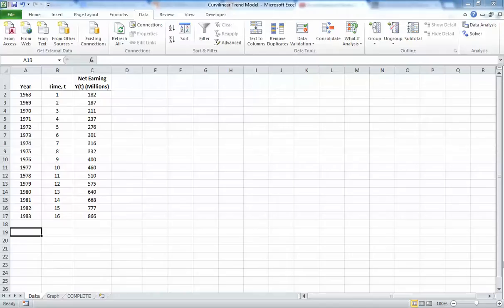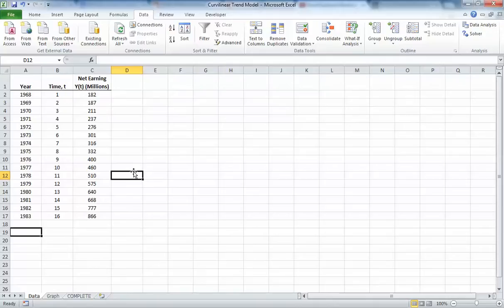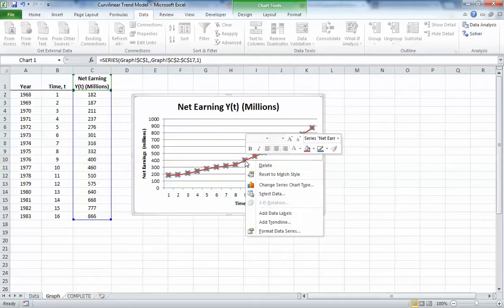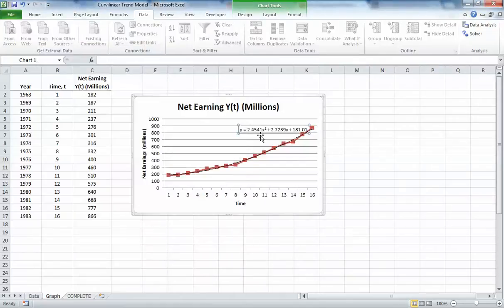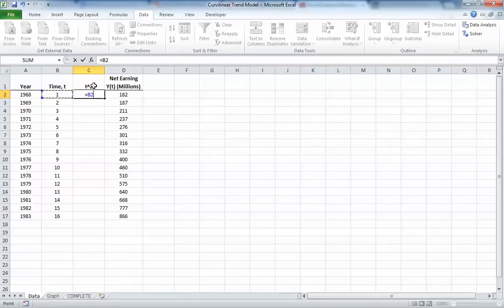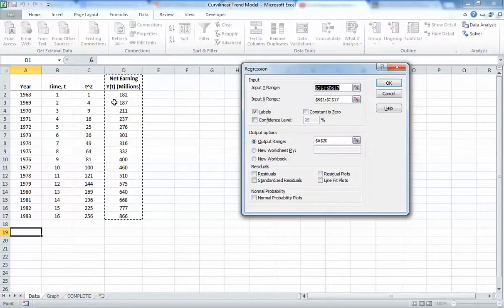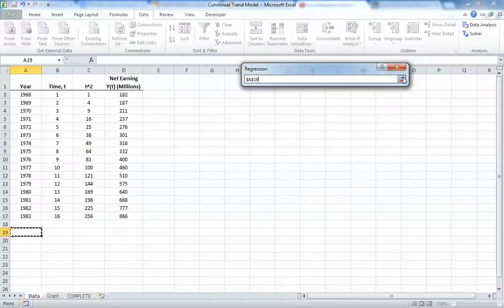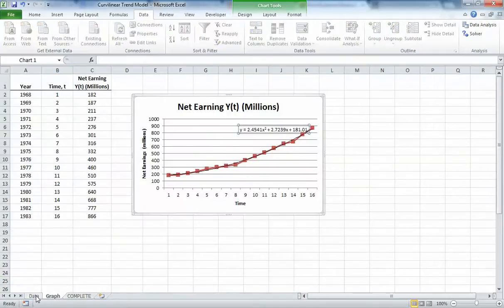Curvilinear Trend Model Example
From pg. 207 in the course packet.

To follow along, download the excel workbook from Blackboard.